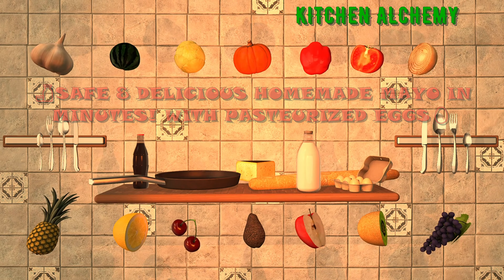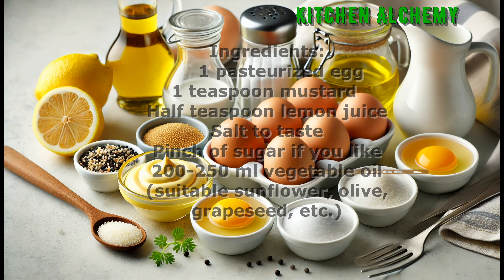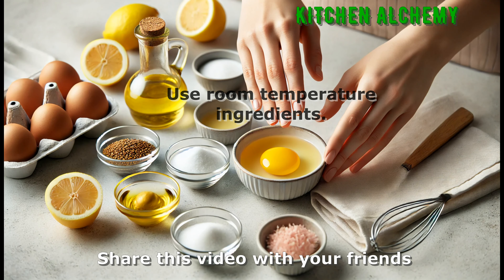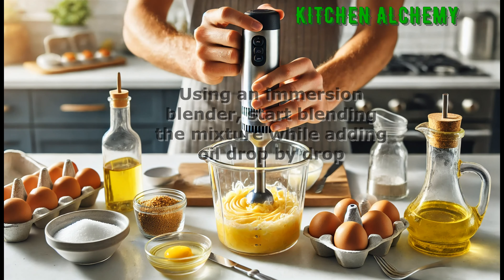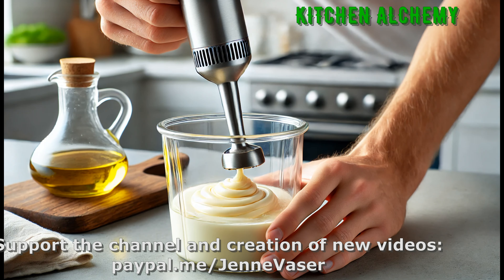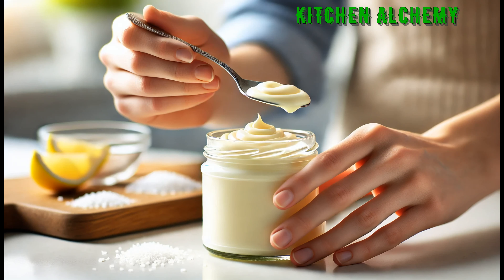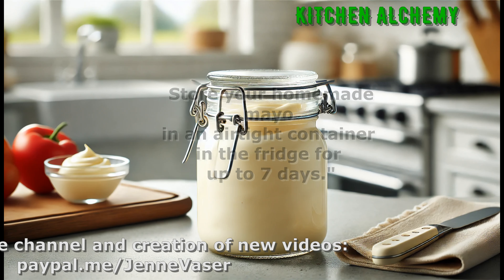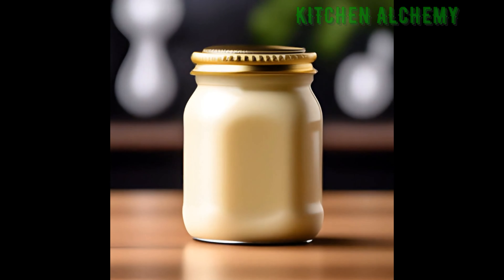"EASY AND DELECIOUS HOMEMADE MAYONAISE!"kitchenalchemy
Here, you'll discover simple, delicious recipes that fit into any kitchen and lifestyle. In this video I will show how to pasteurize eggs, to make them safer to consume raw, or add to homemade mayonnaise or sauces.
On this channel, you'll learn how to combine tasty ingredients into wholesome meals, whether you're cooking for one or for the whole family. We'll also share quick tips on how to boost your health with everyday foods and smart choices.
If you're tired of spending long hours in the kitchen, if you don't know what to cook that's both quick and delicious, and if you keep falling off your diet because the food isn't tasty—this channel is for you.